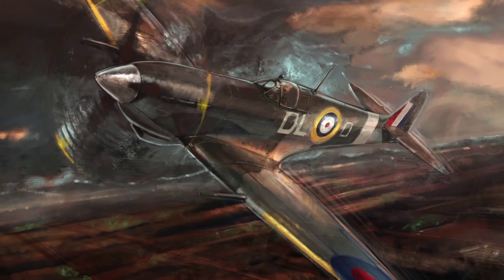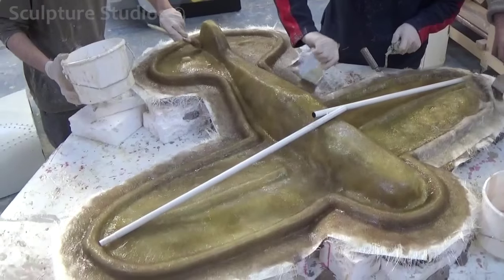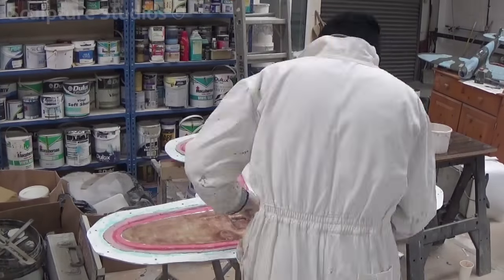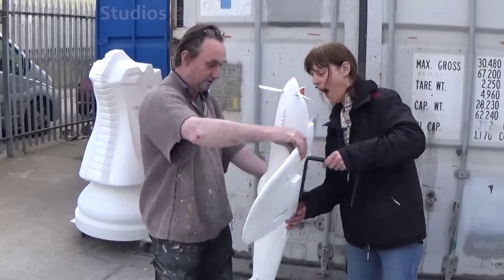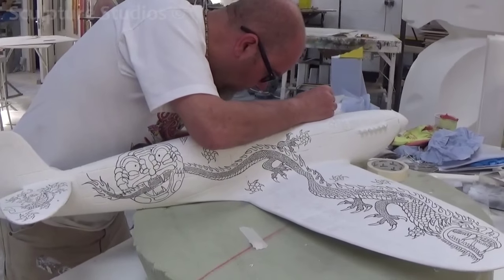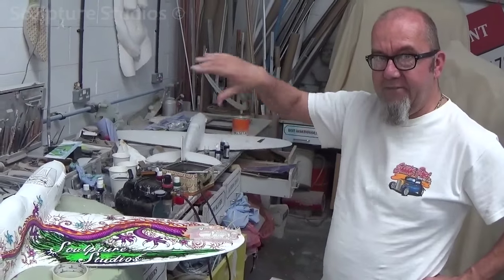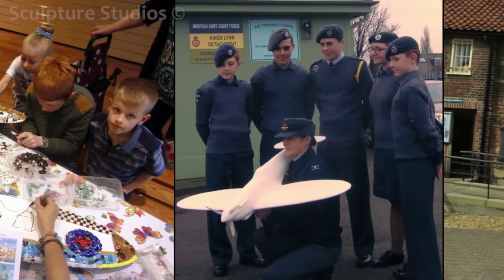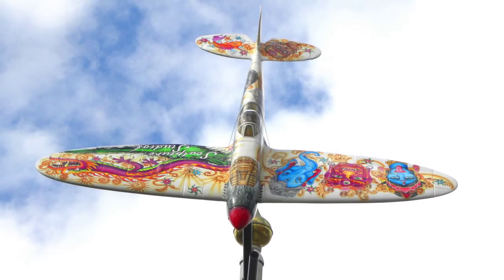Spitfires by Sculpture Studios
Fibreglass Spitfires, created from glass fibre. Silicone mould taken from an existing model, with a fibreglass jacket. 2 ounces of fibreglass matt and a white gel coat layer, to create a white primed finish for art working. This batch was created to King's Lynn Arts trail, commissioned by Flight Lieutenant Pauline Petch, of the 42 Founder King's Lynn Air Training Corps.